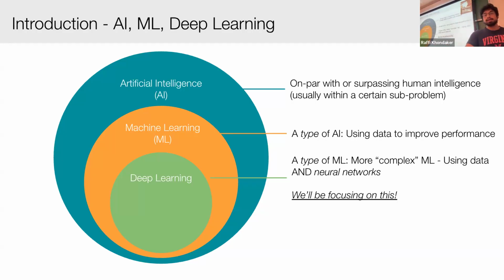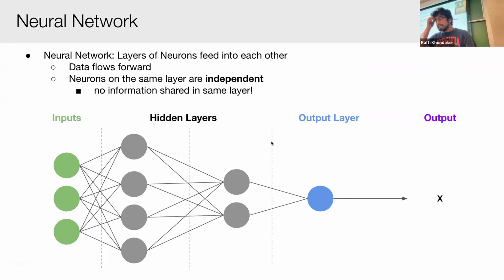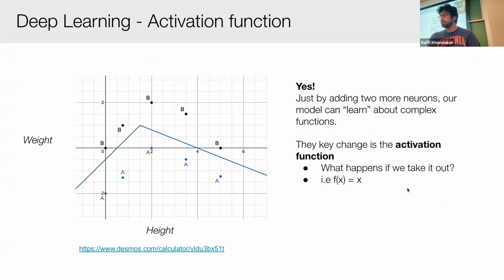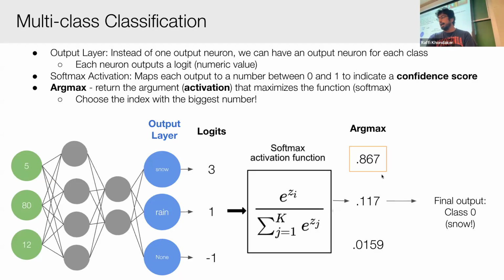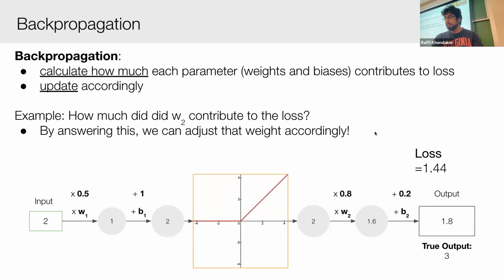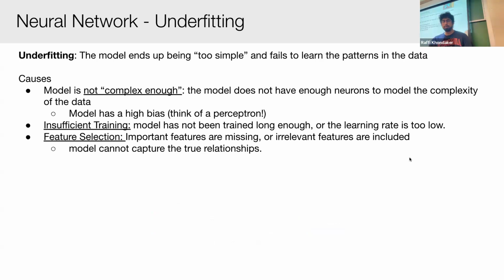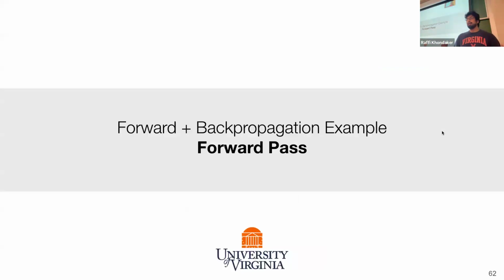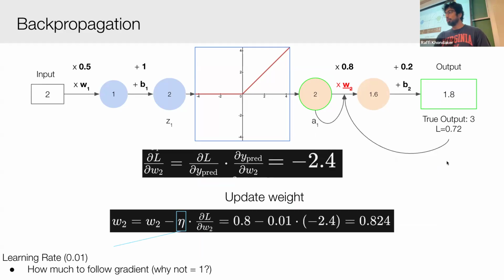Architecture of a Neural Networks - Lecture 2, Fall 2025